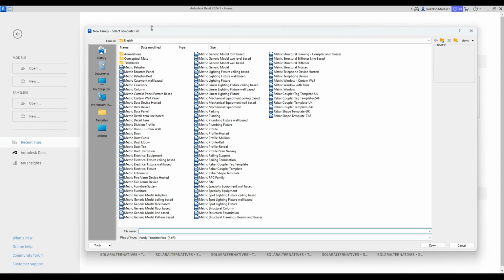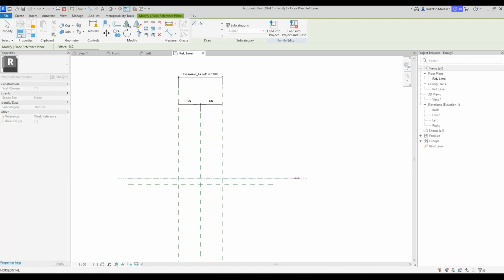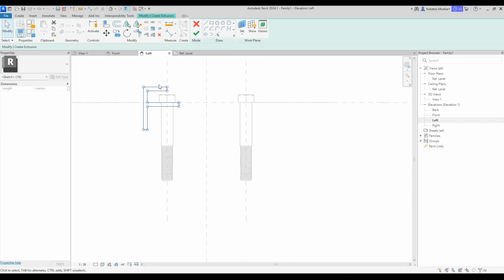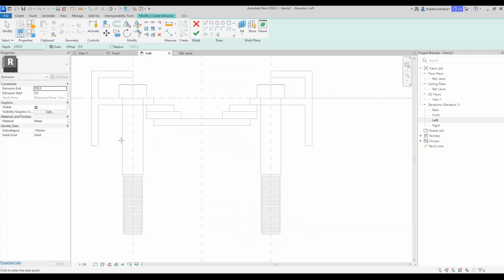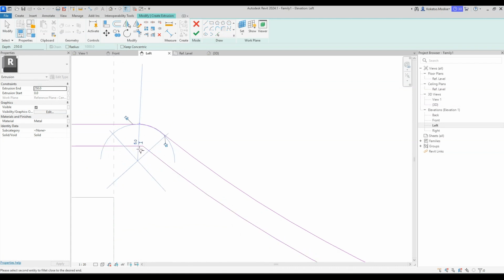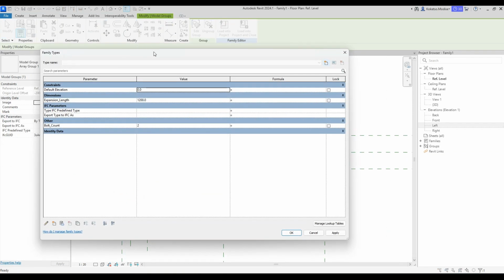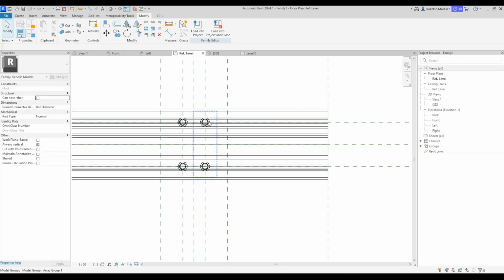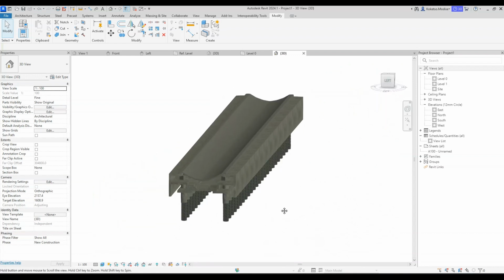Parametric Expansion Joint in Revit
In this tutorial, we learn how to model an expansion joint fixed with some intelligent parameters.